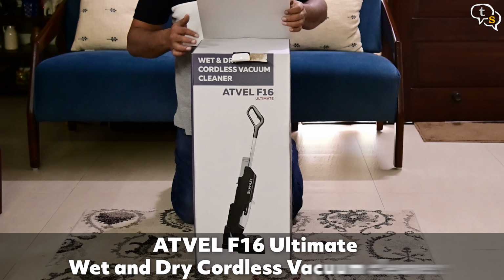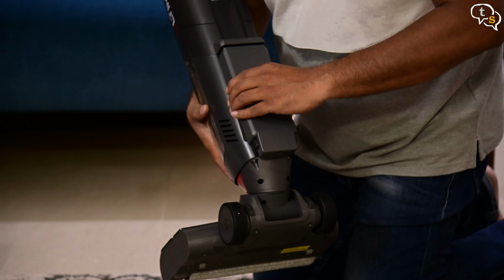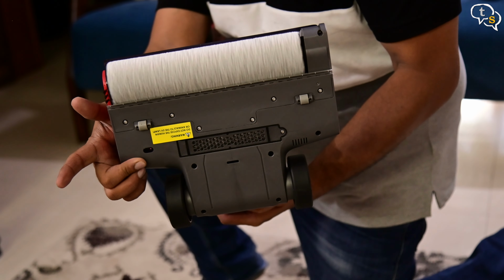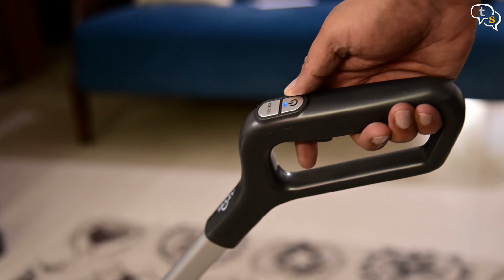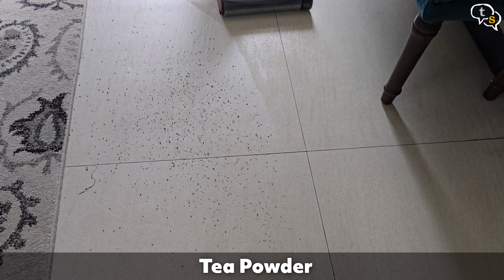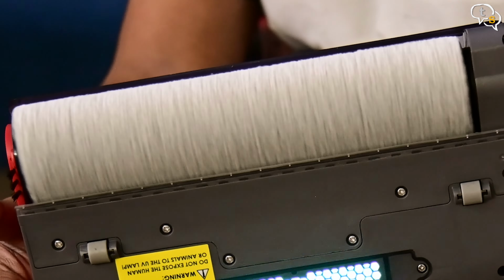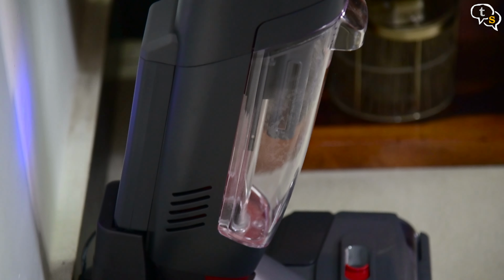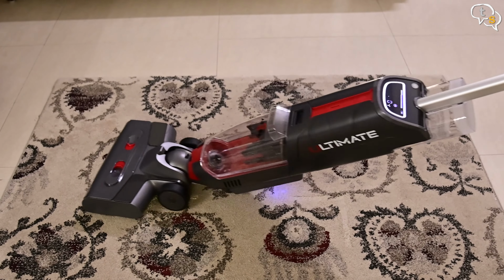Atvel F16 Ultimate Wet and Dry Cordless Vacuum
Today I'm taking a look at the ATVEL F16 Ultimate, a cordless Wet and Dry vacuum with a couple of nifty extra features. So let's unbox and check it out.

· Cordless vacuum & wash at the same time
· Perfect cleaning along baseboards and corners due to the upgraded design of the roller
· 46 minutes long runtime
· Automatic self-cleaning system including automatic roller-drying
· HEPA12 class filter

⏰ Timecodes ⏰